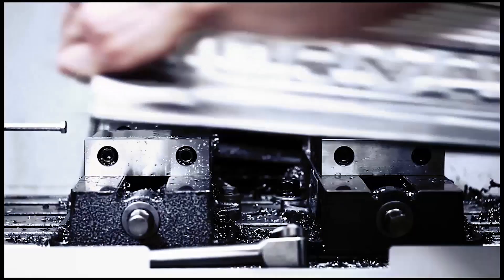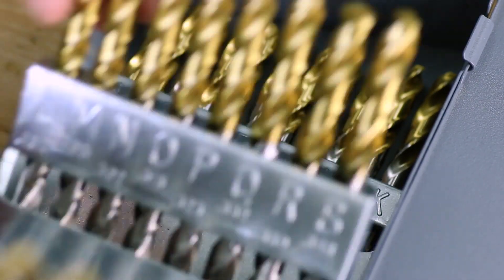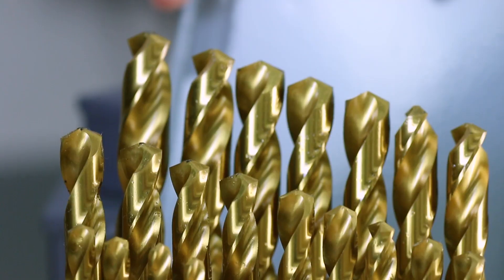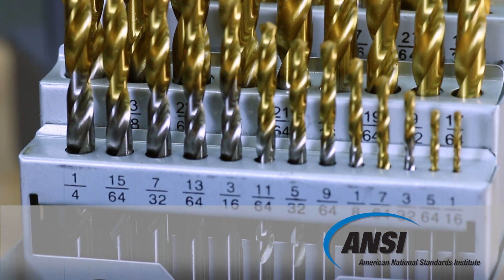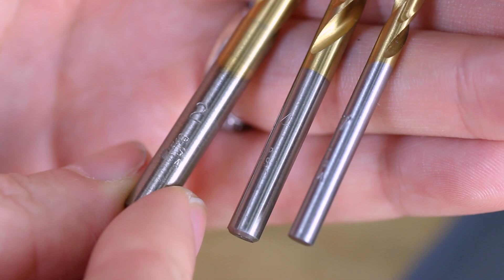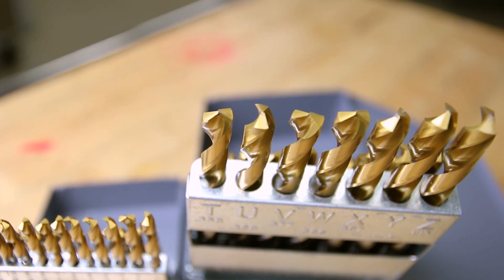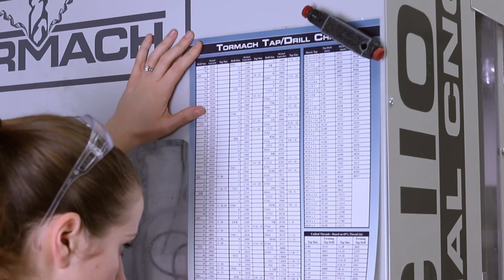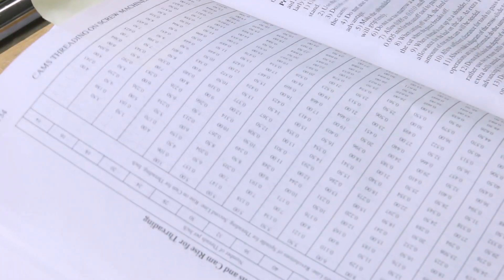Overview on the Types of Drill Bits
There are many types of drill bits, so we decided to give you an overview of what is out there, and how to pick the correct drill bit for you application.

Picking out the right drill can be challenging for novices, especially when you take into account the material, flutes, coatings, other factors. But one of the first hang ups I encountered are the different types of drill bits and what sizes are offered. Let’s figure out where fractional, metric, letter, and wire gauge drill sizes came from!

There are many sizes, and there's a little bit of a historical reasoning, as well as some real reasoning behind it. Fractional sizes are common in the United States, Metric type drill bits are standardized by iso and are available in 1mm increments. The wire size drills are exactly what it sounds like, they are based on wire gauge size.

There's lots of overlap among the different types of drill bits, and there's also lots of different sizes depending on which measurement you are references